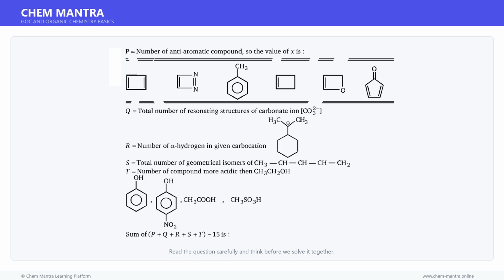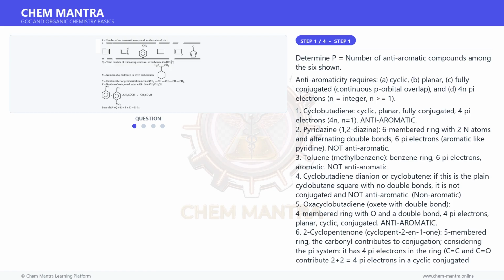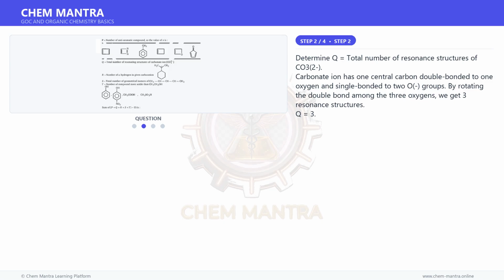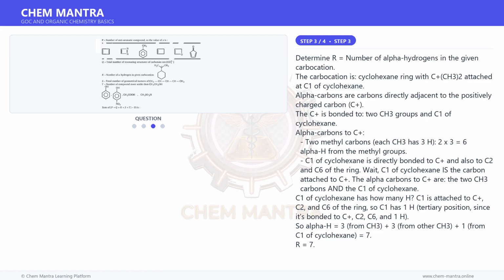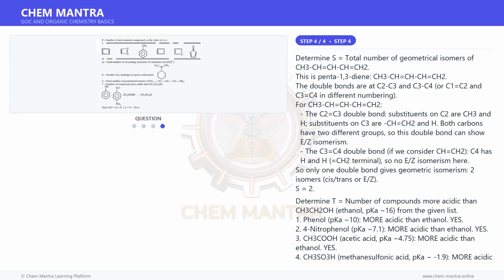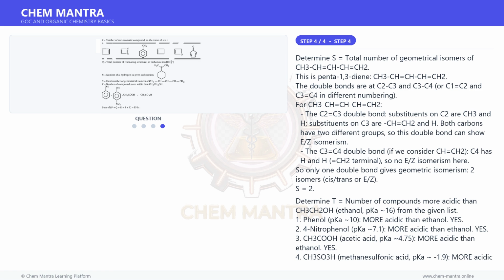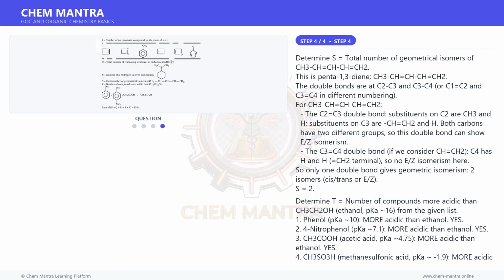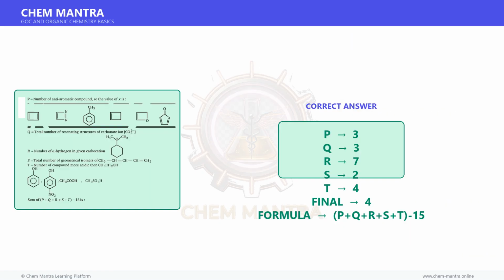Anti-aromaticity requires: (a) cyclic, (b) planar, (c) | GOC Chemistry | JEE Chemistry | Chem Mantra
📌 Question:
See image

✅ Correct Matching: {"P": 3, "Q": 3, "R": 7, "S": 2, "T": 4, "formula": "(P+Q+R+S+T)-15", "final": 4}